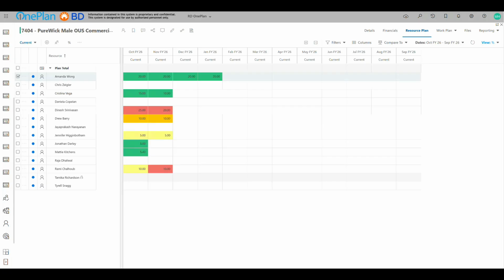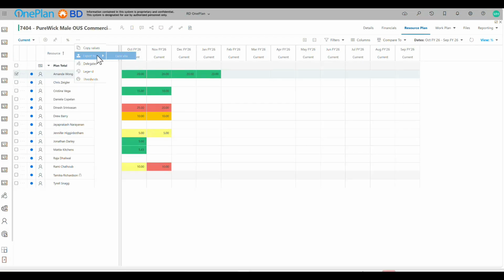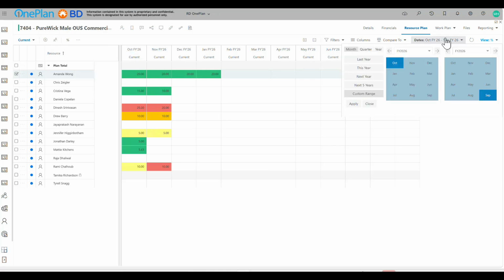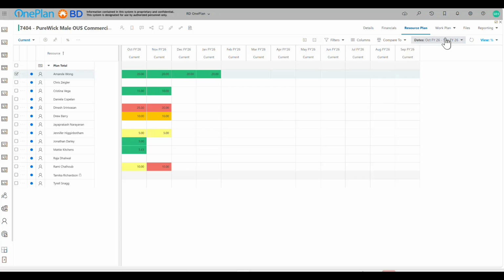OnePlan: Resource Planning New Updates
In OnePlan resource planning, you can export your plan into Excel, make large updates offline, and then upload it back into the system. This is especially helpful when you need to update many resources at once.
Additionally, if your plan dates change, you can shift the entire plan forward or backward - meaning all resources and their allocations move together automatically, instead of updating each one individually.